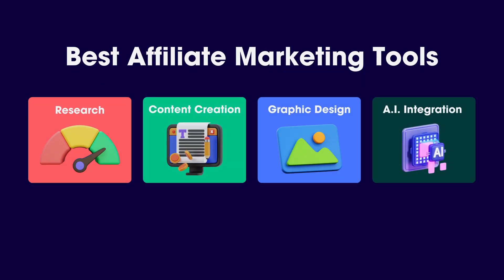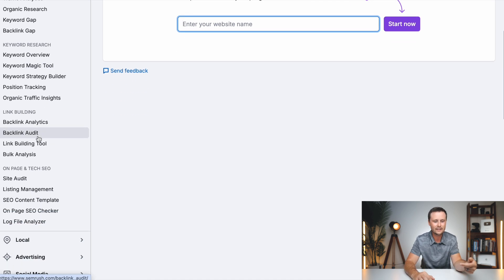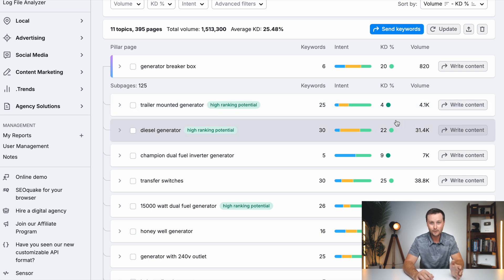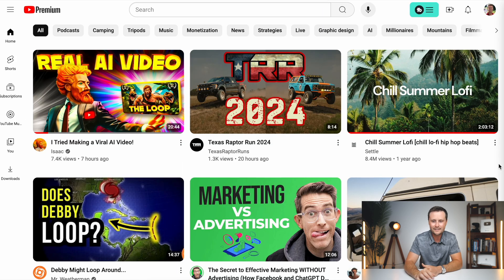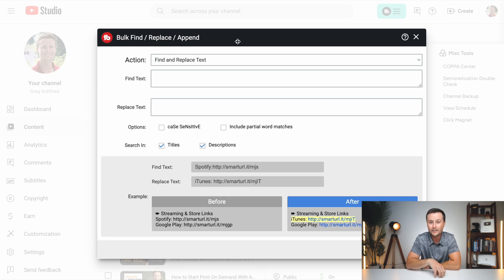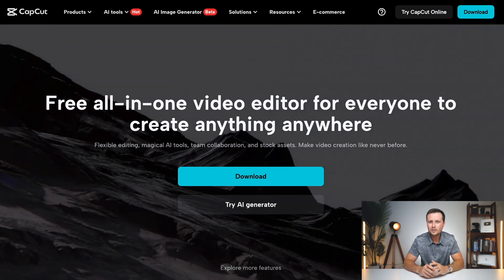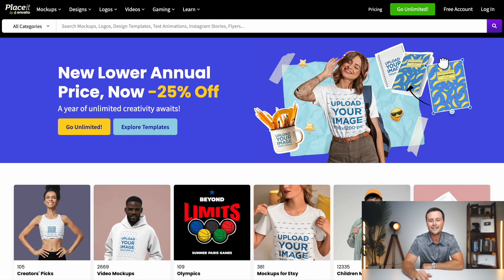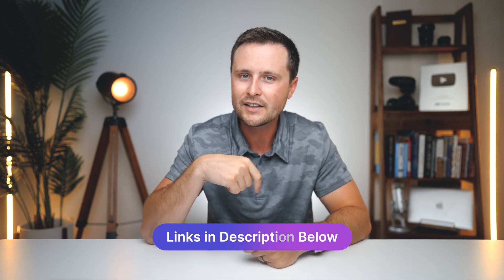The Best Affiliate Marketing Tools For Beginners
Table of Contents:
0:00 Introduction
0:37 Semrush
5:28 TubeBuddy
10:30 Impact
11:30 CapCut
12:29 Canva
14:40 Placeit
16:47 ChatGPT
17:13 Resources